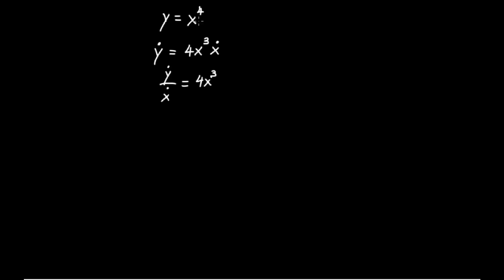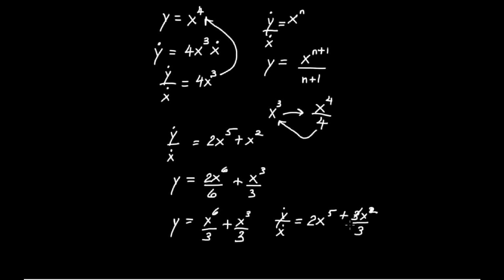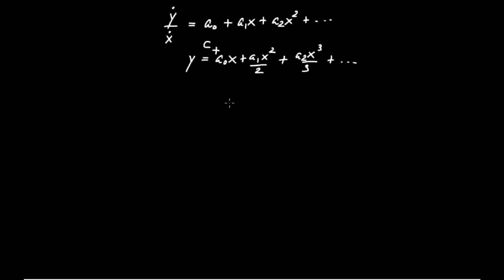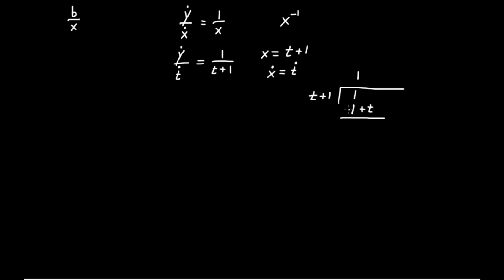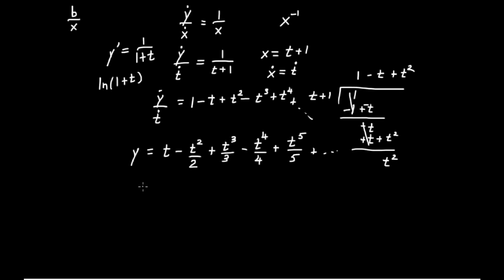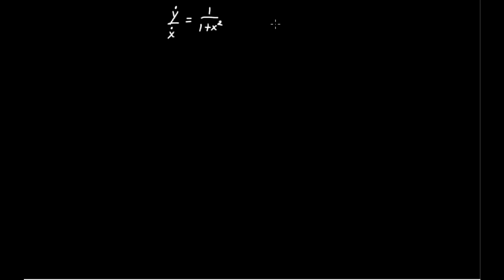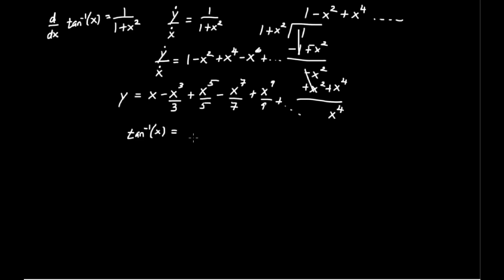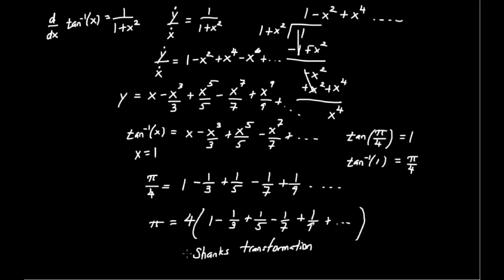Newton's Infinitesimal Calculus (5): Differential Equations and Series for ln(x), arctan(x)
We solve some easy differential equations involving power series, or in Newton's vocabulary, we find the fluents given the fluxions. Along the way, we will derive the power series representation for the natural logarithm and arctangent functions. We will also discover an infinite series for pi, although a slowly convergent one (it can be accelerated with a Shanks transformation).

In the text, what we cover here is the beginning of "problem 2" - finding fluents from the fluxions.

Please leave questions and/or comments below!